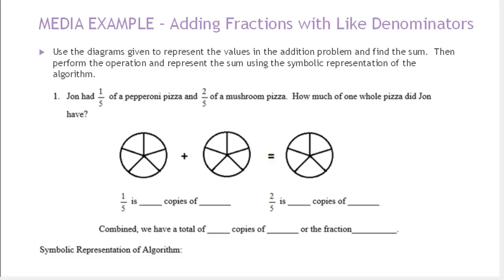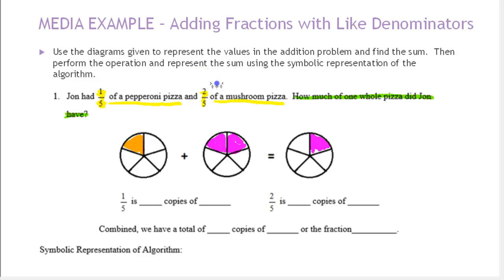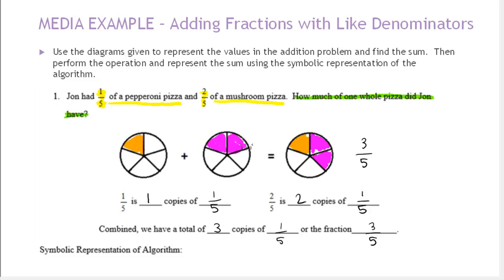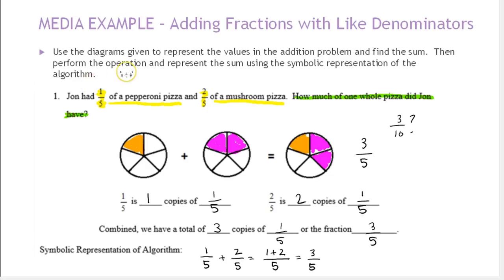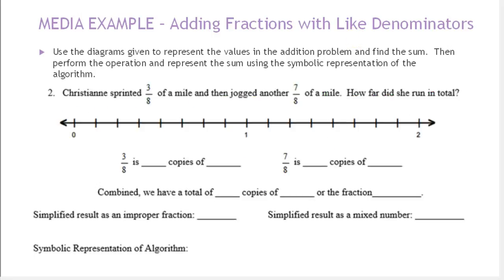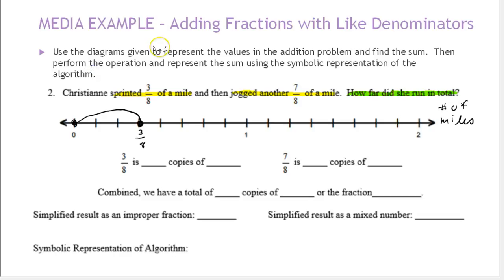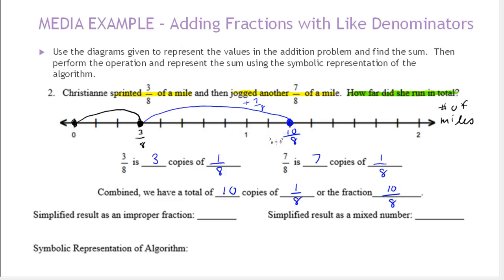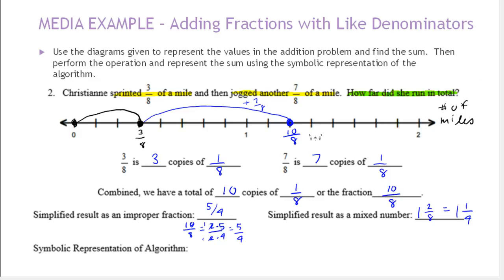ACR Unit 5 Problem 1